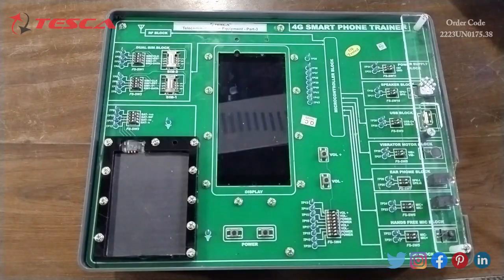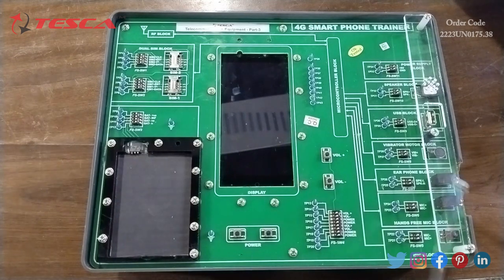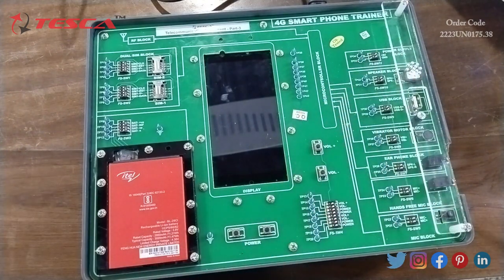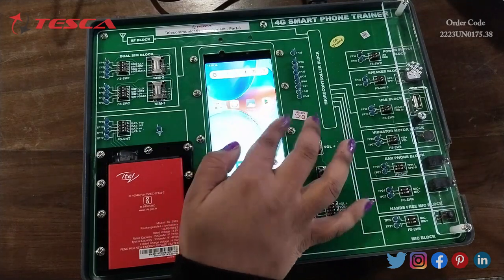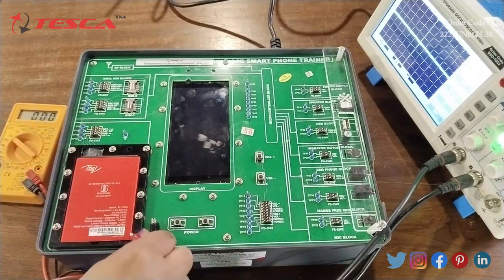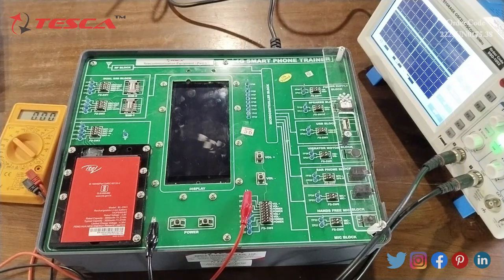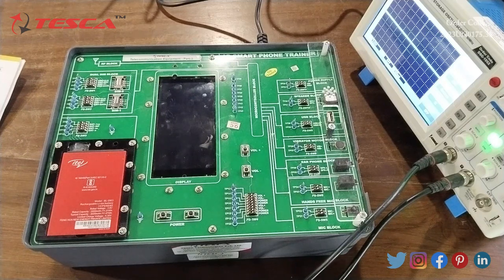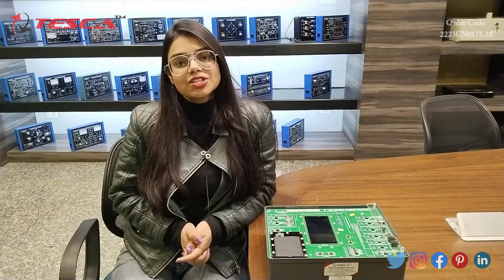4G Smart Phone Trainer || Tesca 2223UN0175.38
4G Smart Phone Trainer is useful training/didactic equipment for learning concepts of 4G Smart Phone Trainer.

In this video, we described 4G Smart Phone Trainer.